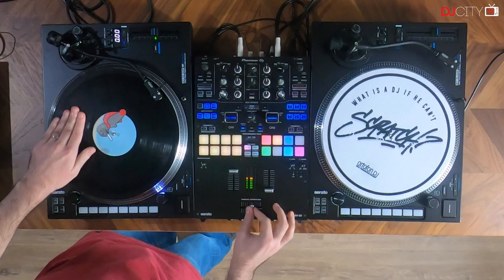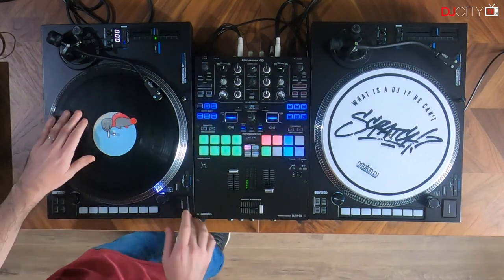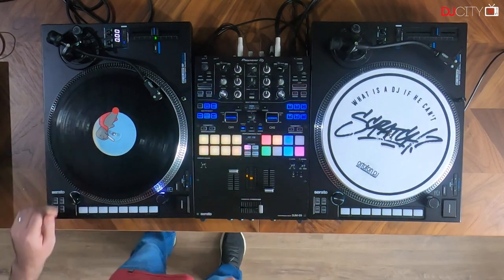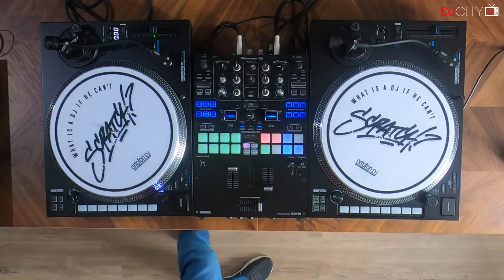DJ ND and Spanish Turntablist Jose Rodriguez Drop New Scratch Tutorial | Made From Scratch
DJ ND has linked up with Spanish turntablist Jose Rodriguez to kick off the second season of DJcityTV’s "Made From Scratch" tutorial series. ✂️

Follow Jose Rodriguez